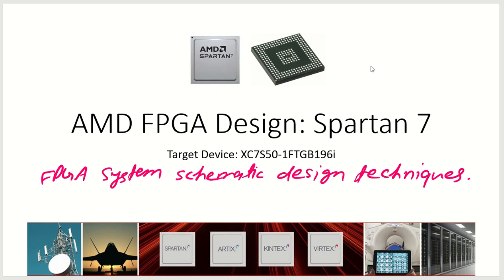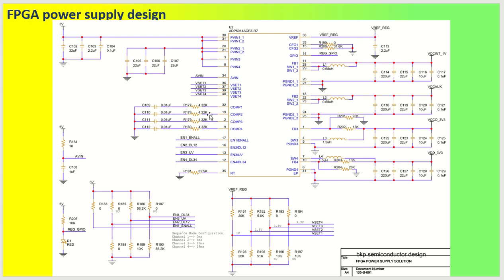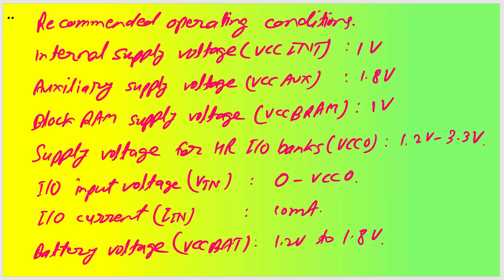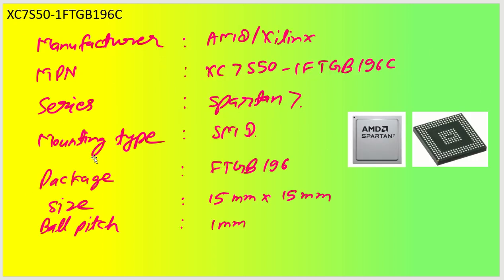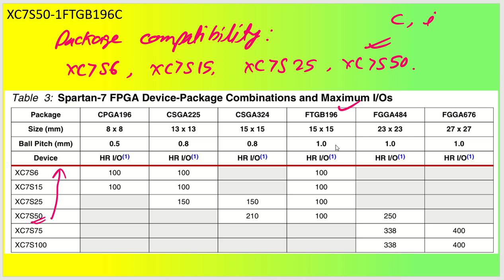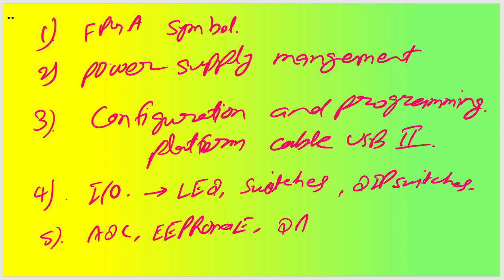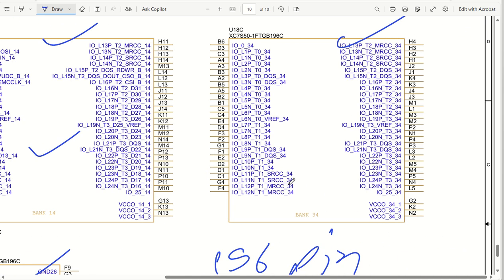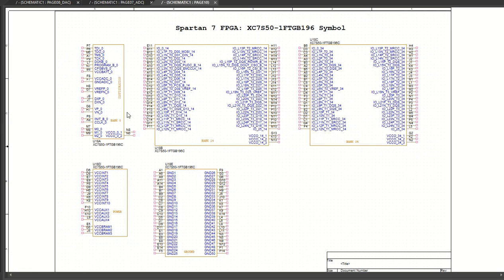005: FPGA Spartan 7 Schematic design XC7S50-1FTGB196 Part 01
Spartan 7 FPGA Schematic design
XC7S50-1FTGB196

FPGA schematic design training series
FPGA Tutorials
FPGA based design methodology
FPGA Selection process
All about Evaluation kit for Spartan 7 FPGA

Spartan 7 FPGA tutorial

Are you doing these things every day to design your electronics circuit based on FPGA?
BKP Academy

In this video:
☑️ Description:
Selection Process for FPGA from AMD Xilinx
Spartan 7 Series

Selection process from AMD website and FPGA Architecture
More concepts related to FPGA for your various application

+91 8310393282